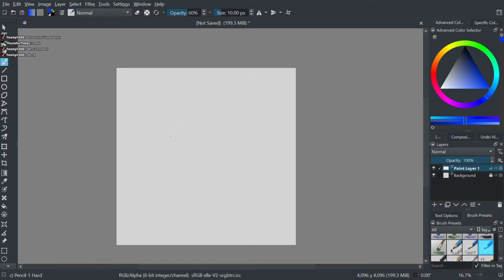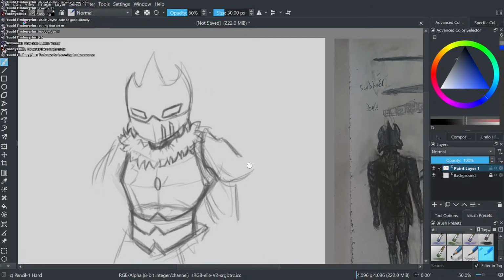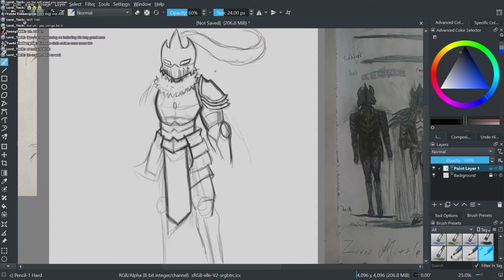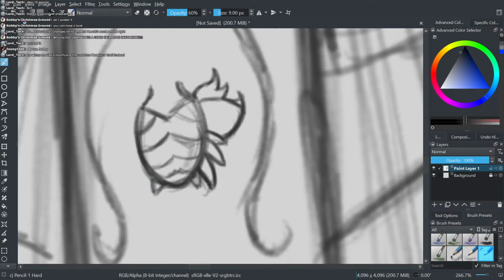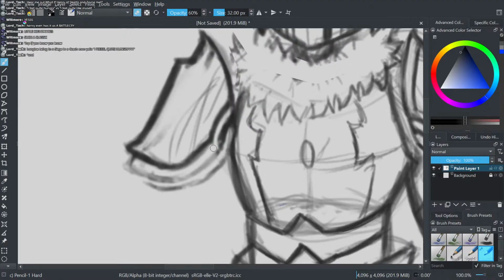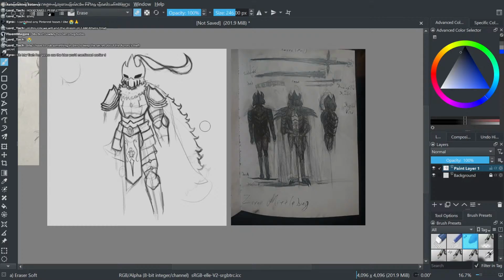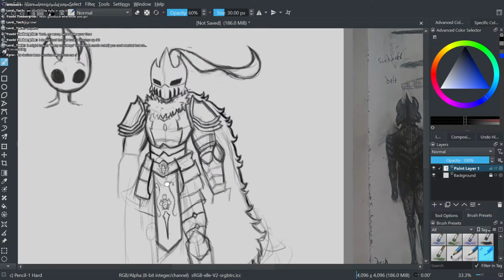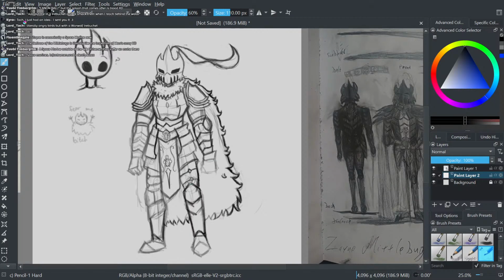Drawing Zayne! - Drawing Stream - Part 32